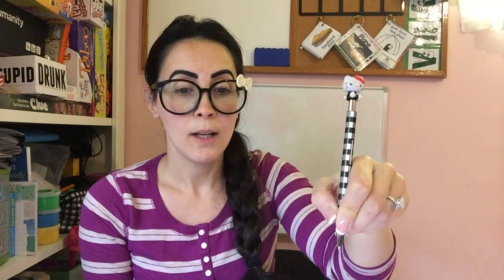Tip Holding Pencil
Holding the pencil appropriately is important in writing neatly, forming letters correctly and for making writing a more pleasant activity and/or task.